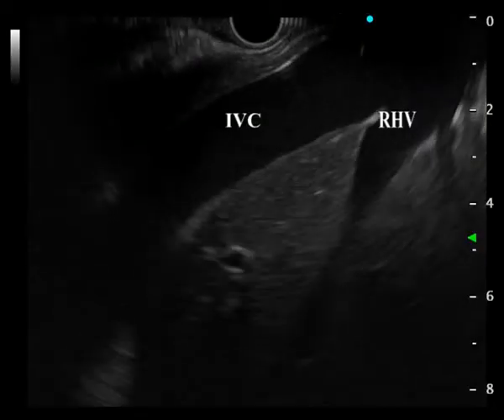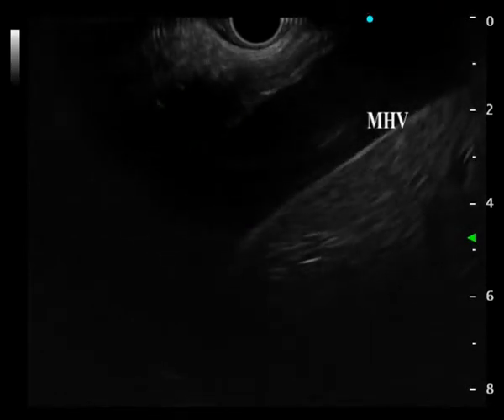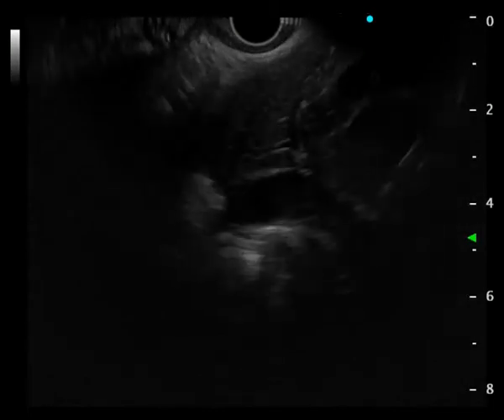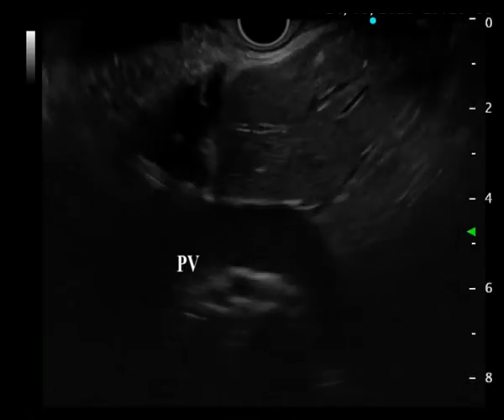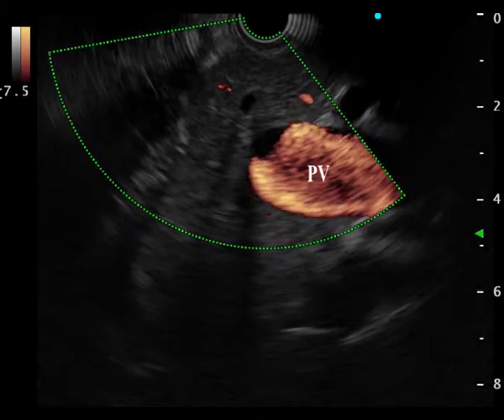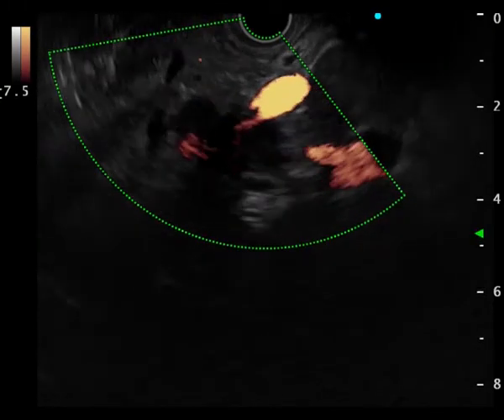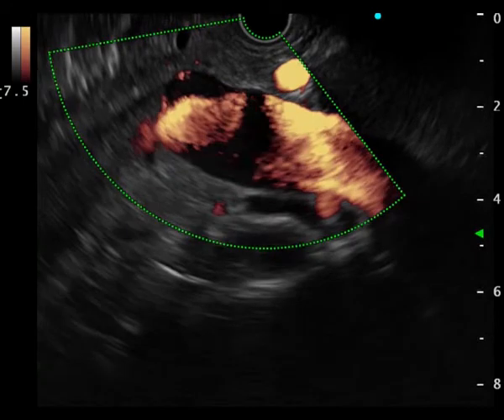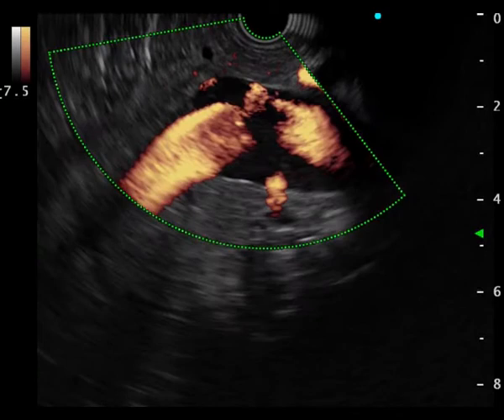Video 6 Scanning Hepatic Vein, Portal Vein and Portal Confluence from the Stomach